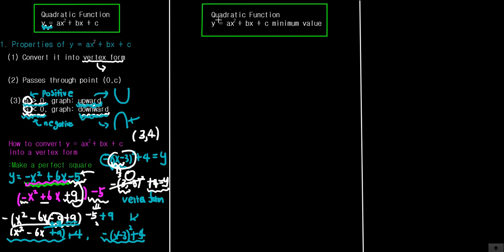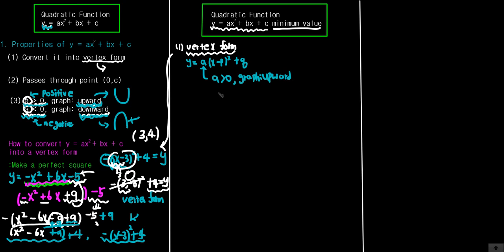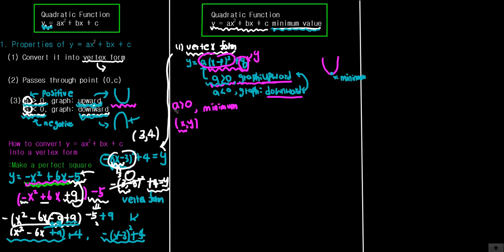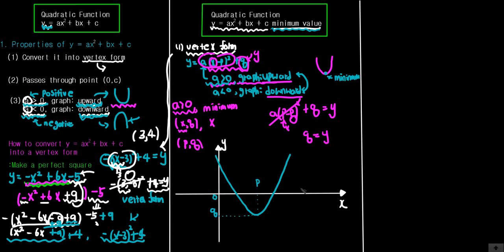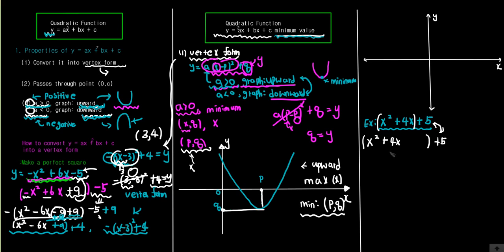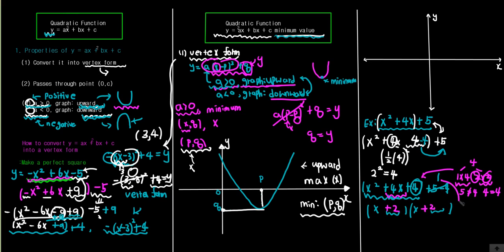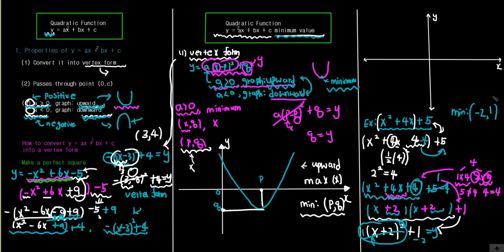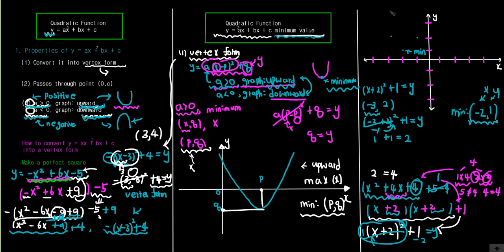Quadratic Function 6_2